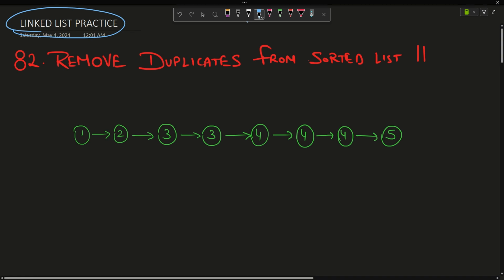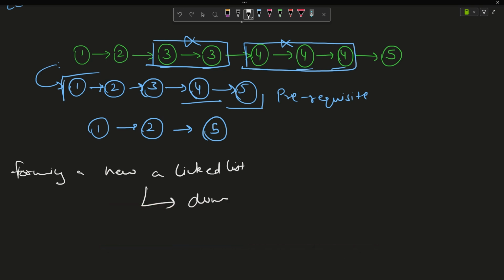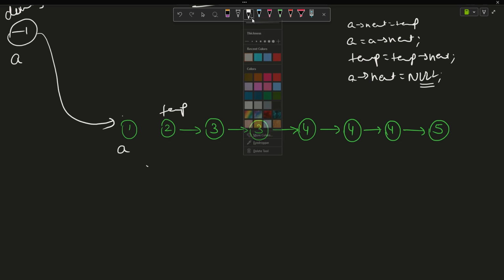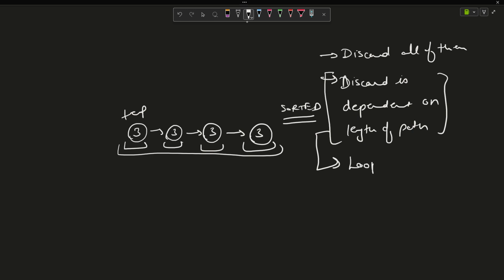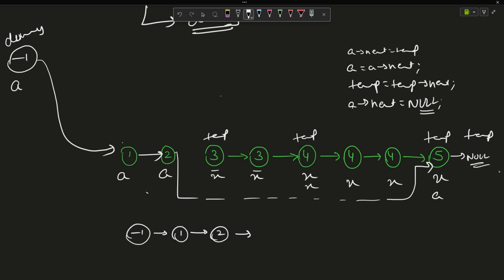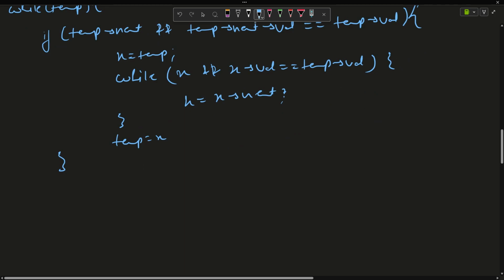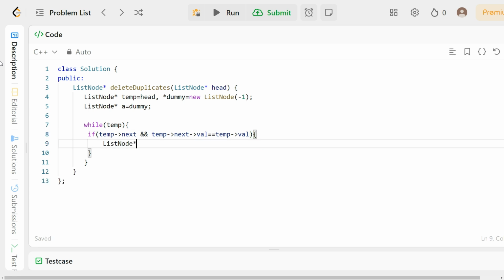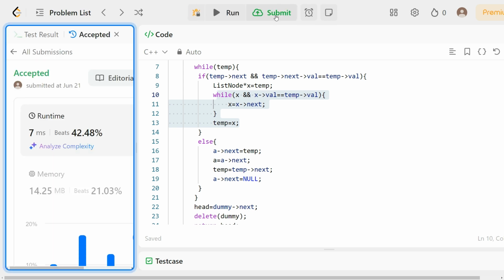PQ2. | 82. Remove Duplicates from Sorted List II | Linked List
Hi All !